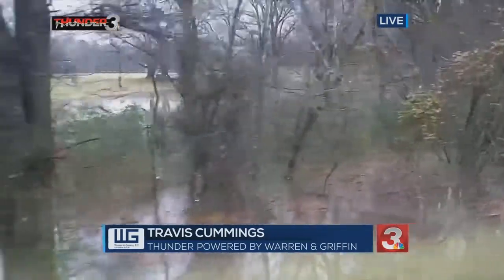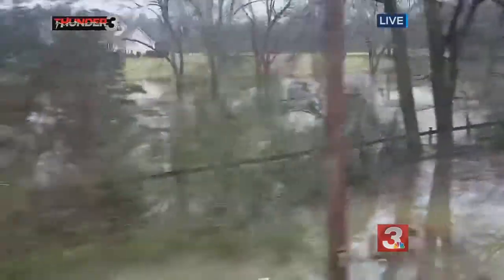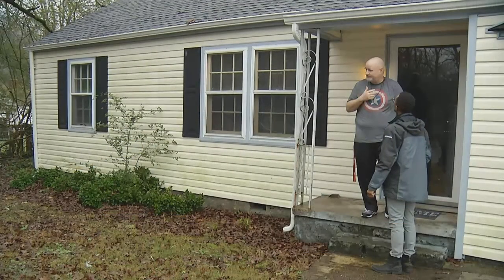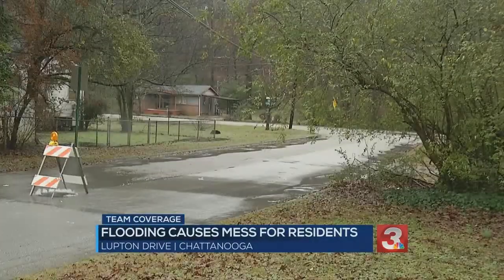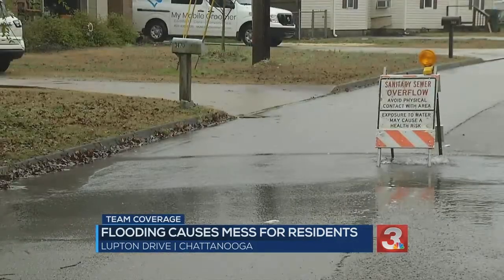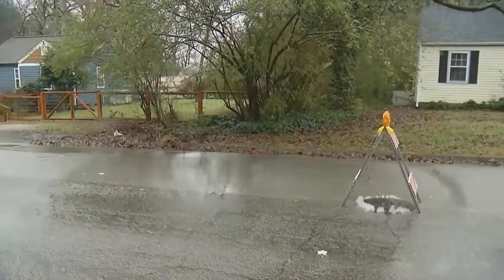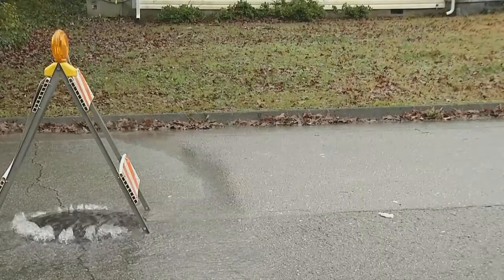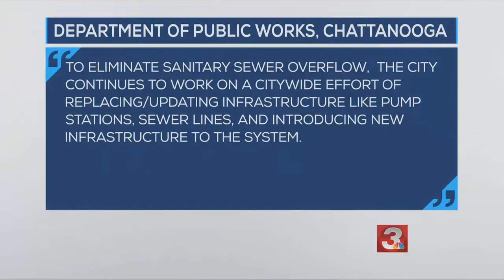Flooding from excessive rainfall impacts travel creek levels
A resident on Lupton drive in Hixson said when he walks out of the front door he can't help but see the “sanitary sewer overflow sign.”